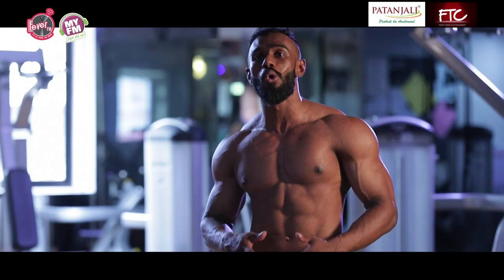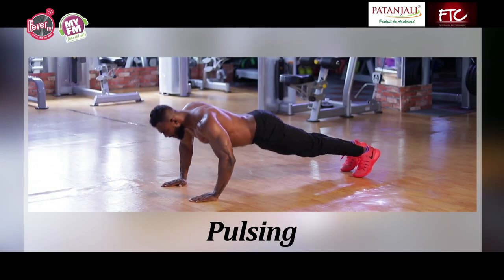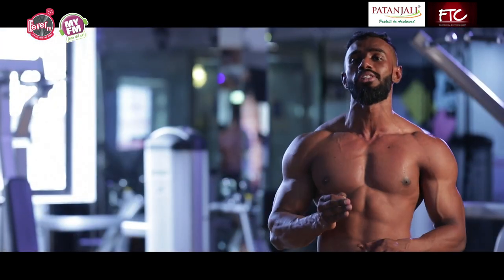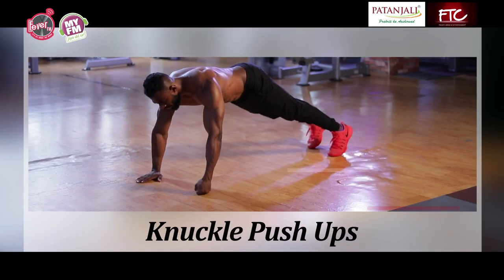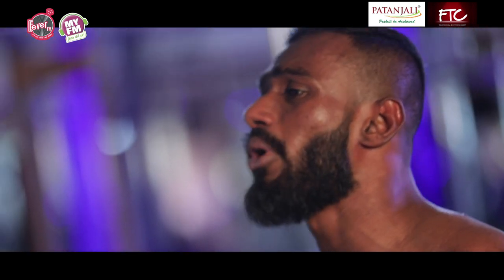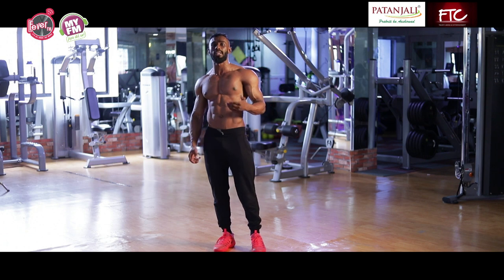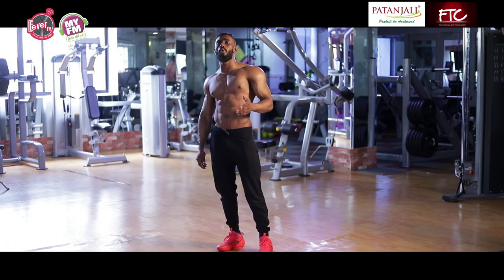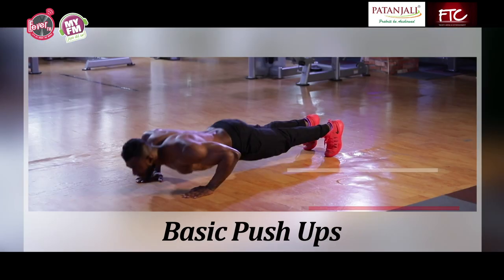Chest Exercise routine with SunielKiSena warrior Miihier Singh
Miihier Singh reveals ideal exercises for your chest and upper body workout that you can perfect at home.